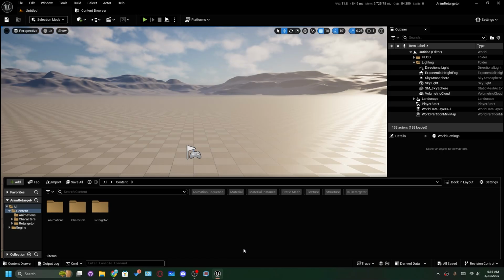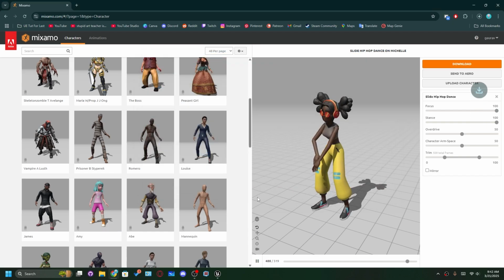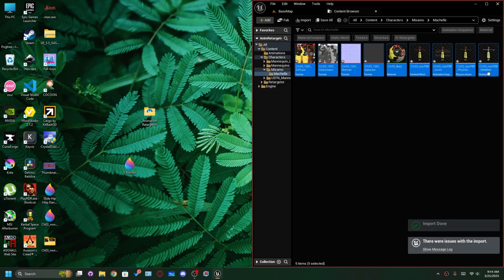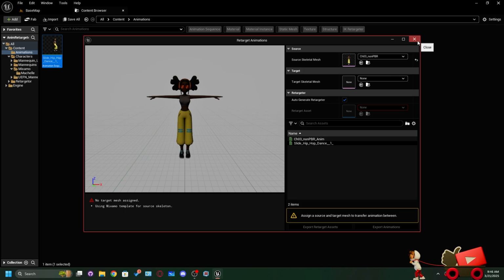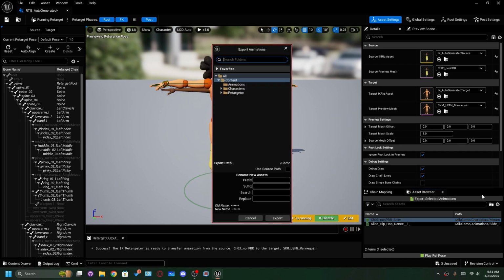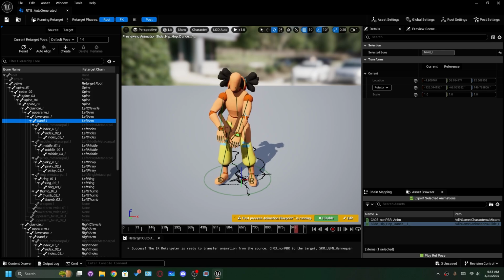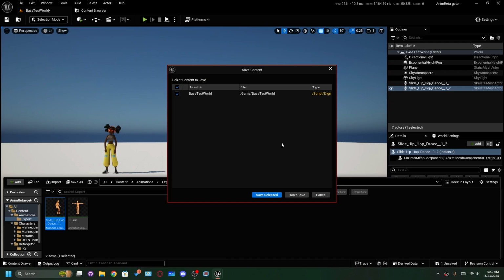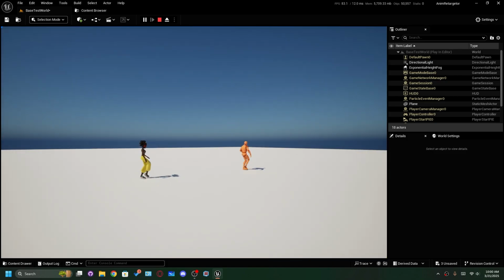How Can You Retarget Any Animation In Seconds | UE 5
This video showcases the project I created to help everyone establish a proper workflow for retargeting animations. You can retarget any animation with just a few clicks and then work on other tasks.